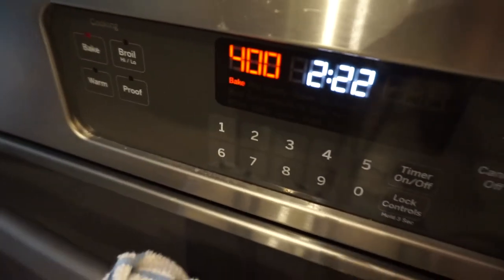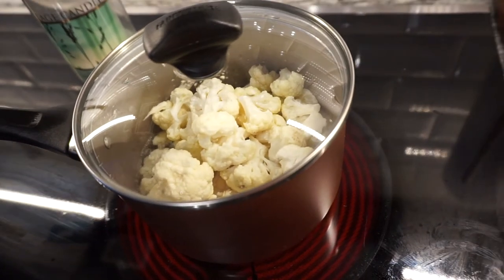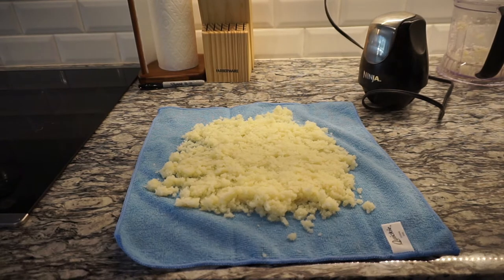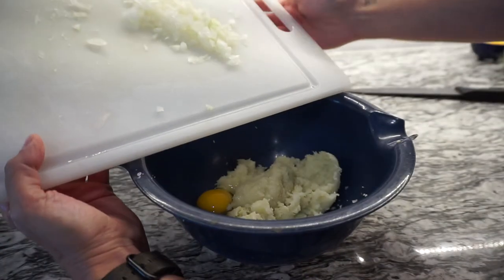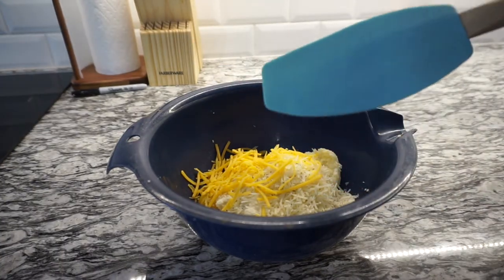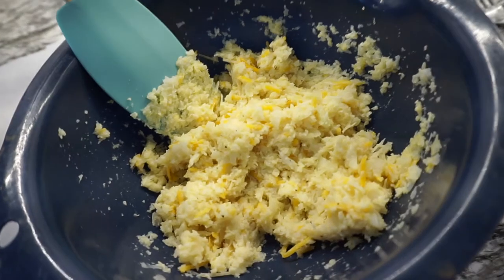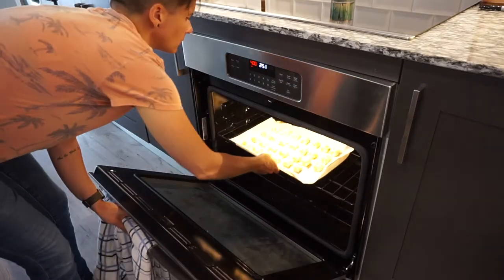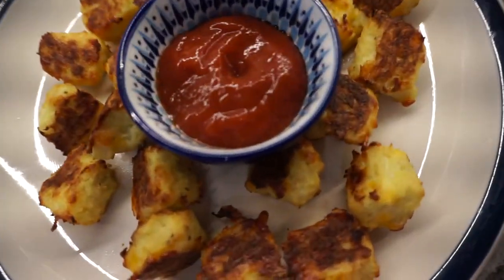The BEST Cauliflower Tots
These cauliflower tots were SO good! The consistency was perfect and they tasted delicious!